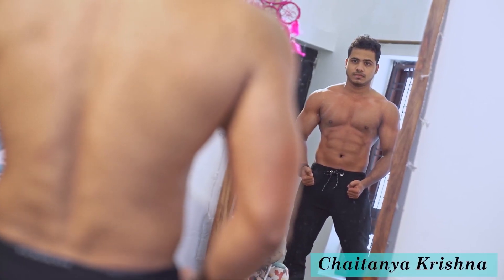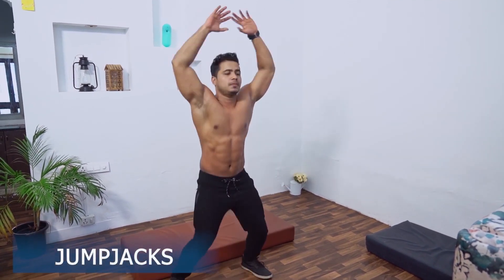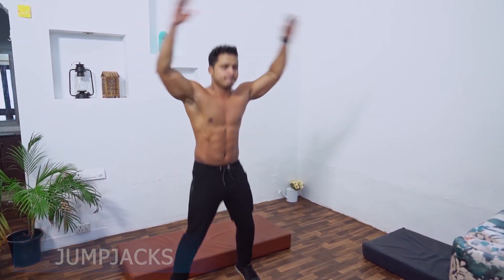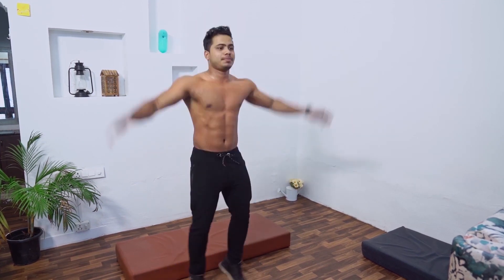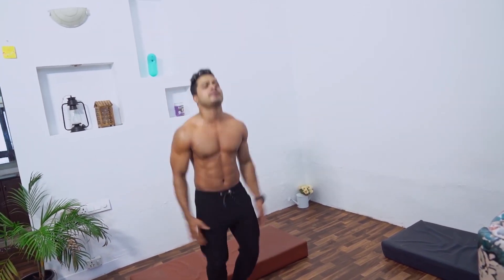Six pack @ home in Telugu || Six pack Workouts in Home || Krish Health and Fitness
For online training whatsapp to  :  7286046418

for doubts call me from Callme4 app : krishhealthandfitness@cm4